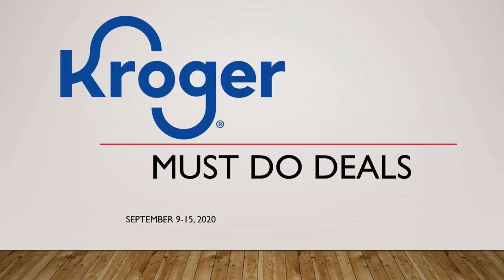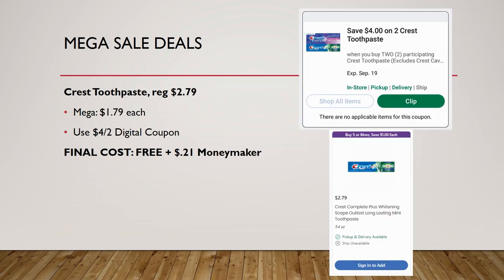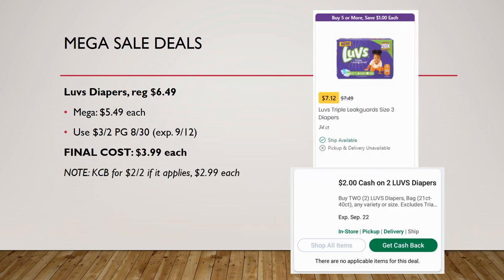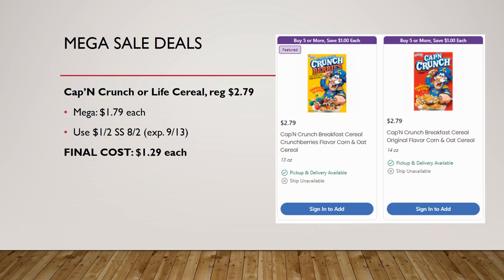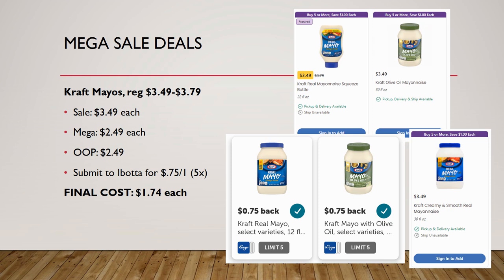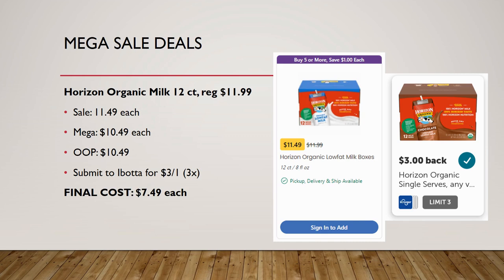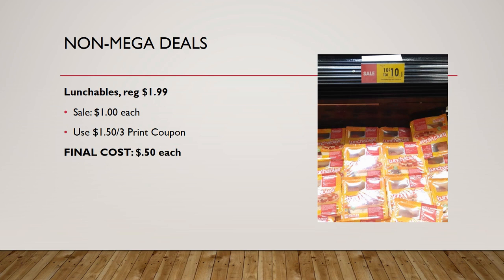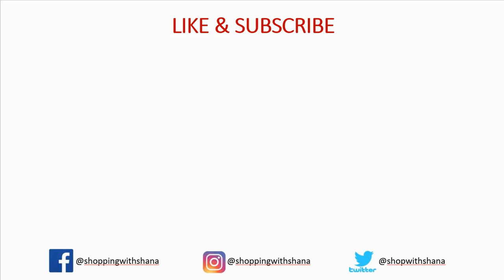Kroger *MUST DO* Deals for 9/9-9/15 | Mega Sale & MORE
Checkout the Kroger MUST DO DEALS for our NEW Buy 5 or More Save $1 Each Mega Sale week 1 plus so many other deals during September 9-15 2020!  This video is to help you make your list before you go!

Shopkick: BLUE382389